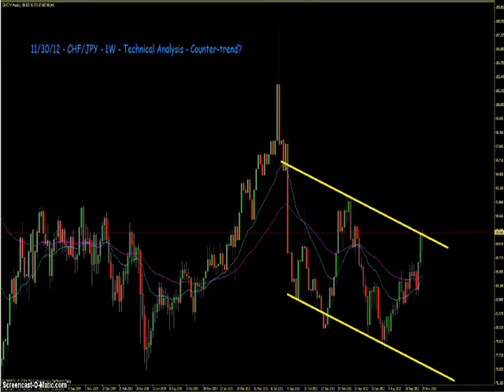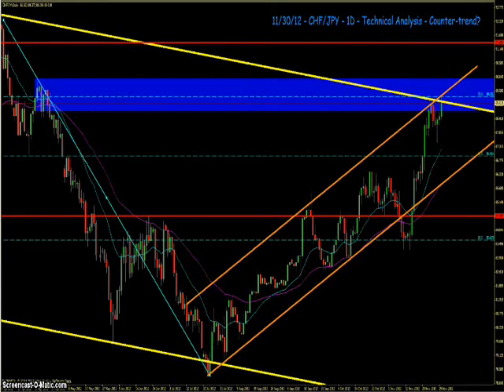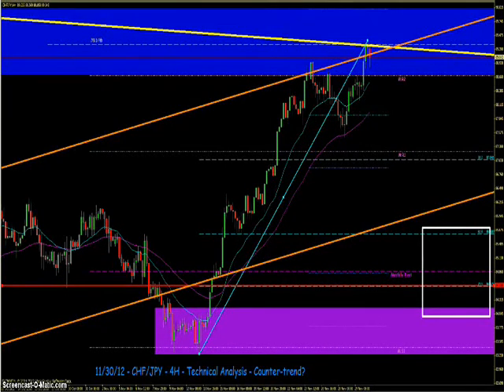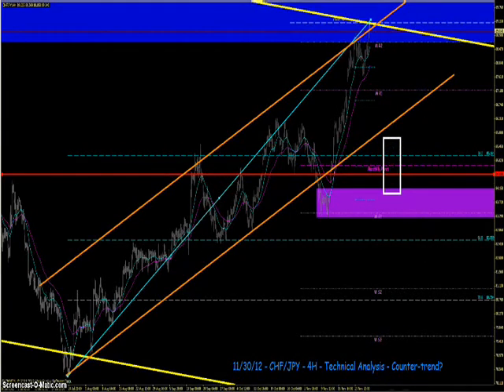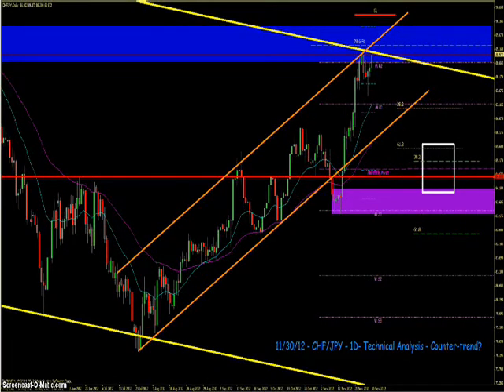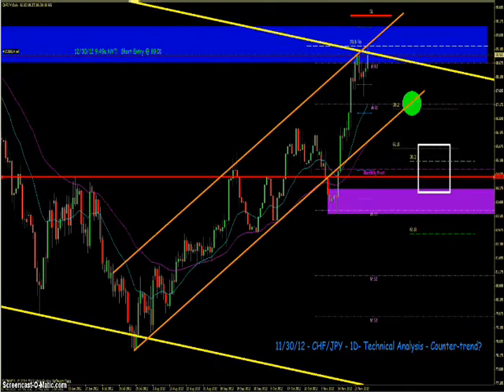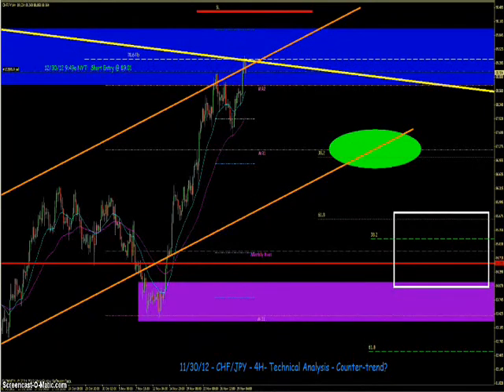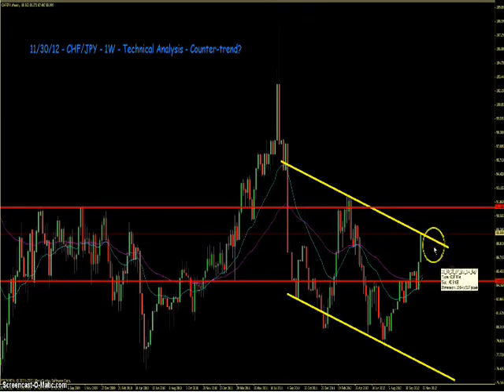"15 Minutes to a Profitable Trade" - 12/10/12 - CHF/JPY Technical Anlysis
Learn How to Conduct Proper Tehnical Analysis, Find a High Probability Trade, Manage it, and Make Money... all in only 15 minutes!